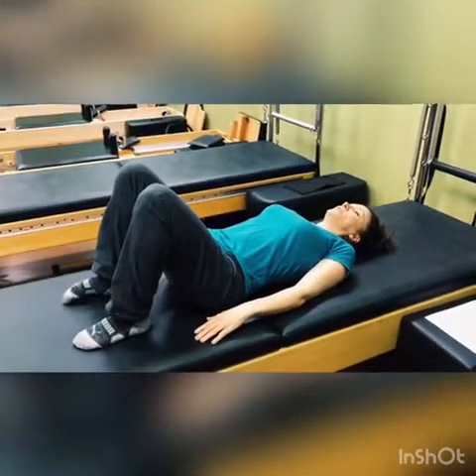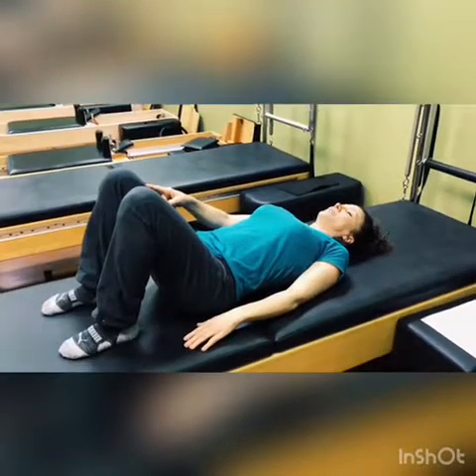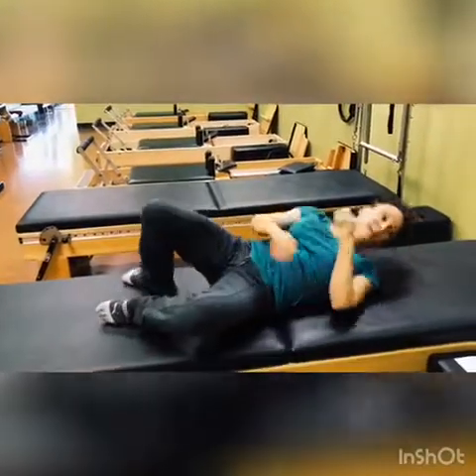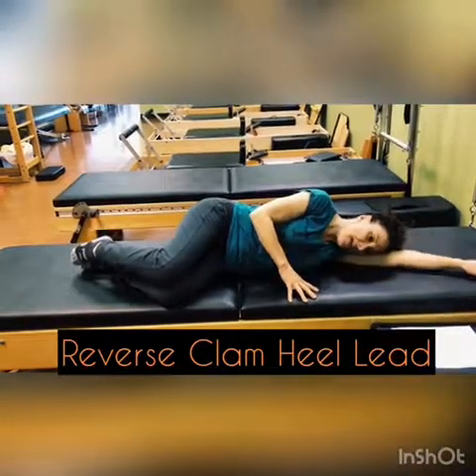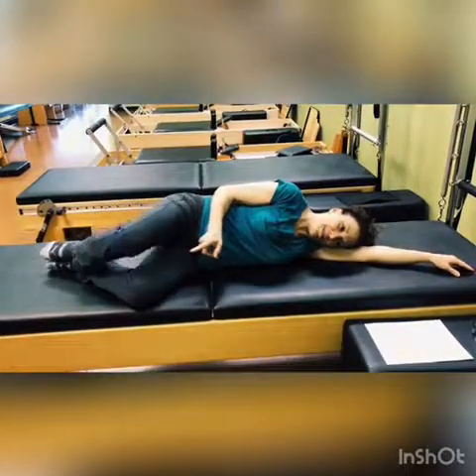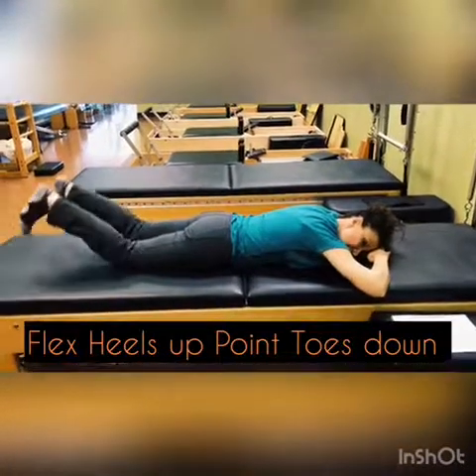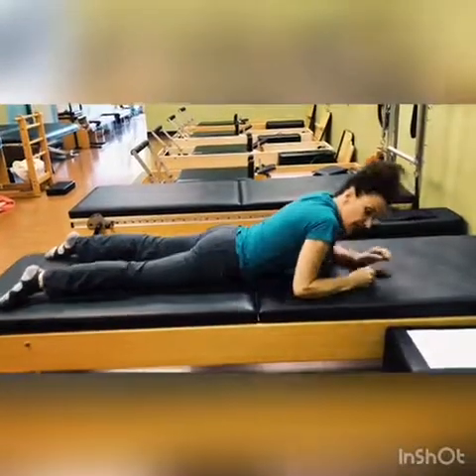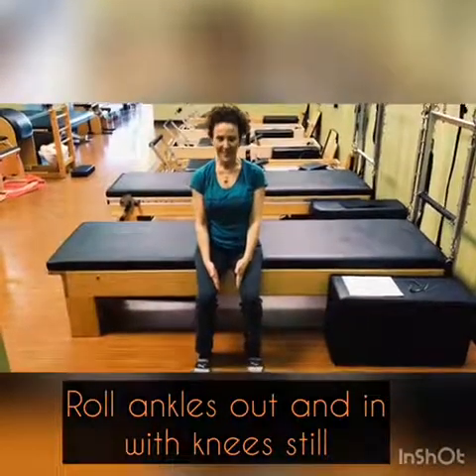Ankle Knee Hip Re-education